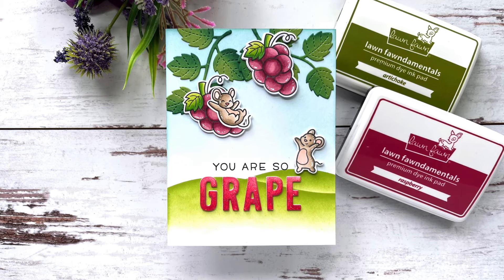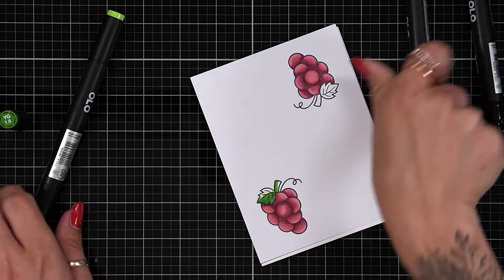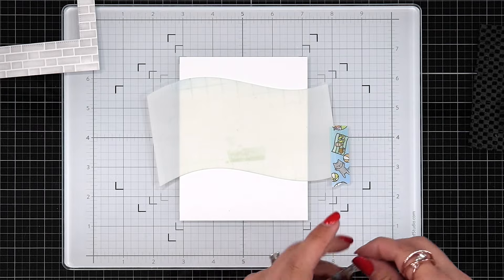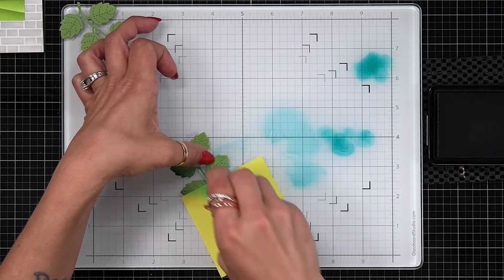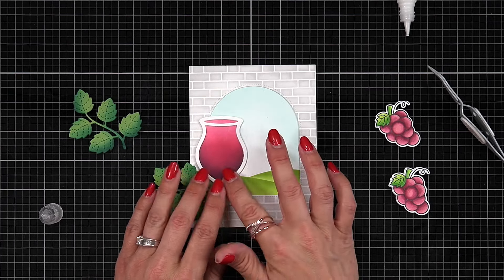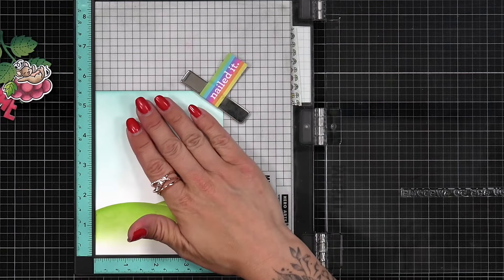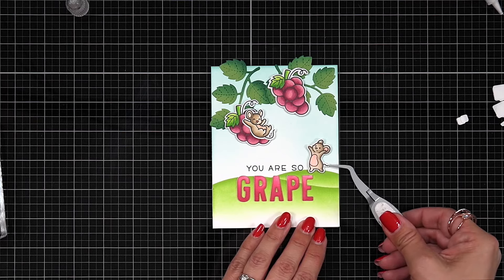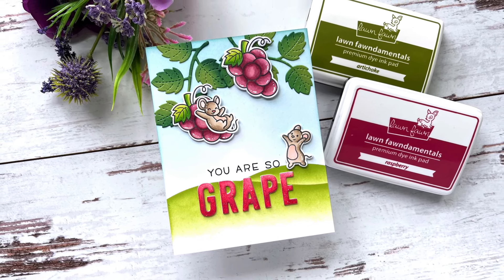Mixing stamps, dies and stencils on a card with Mindy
to see our products, more ideas and inspiration! In this video, Lawn Fawn Design Team member Mindy shows us her creative process while making vineyard themed card with Year Fourteen!

• whoosh, kites!

• whoosh, kites! lawn cuts

• 80 lb. cardstock - white

• 110 lb. cardstock - white